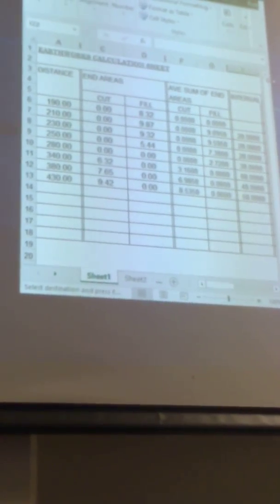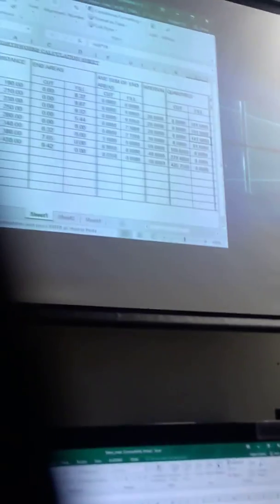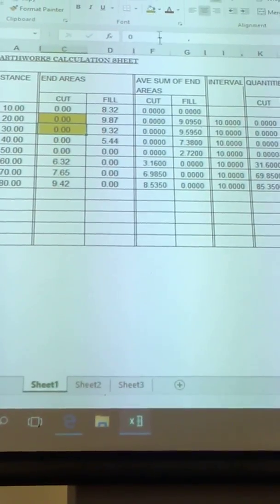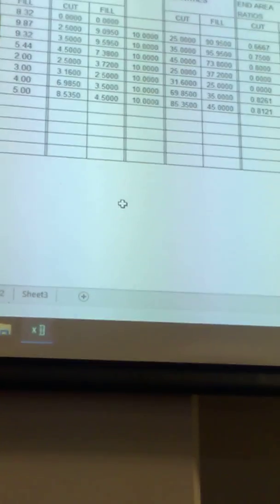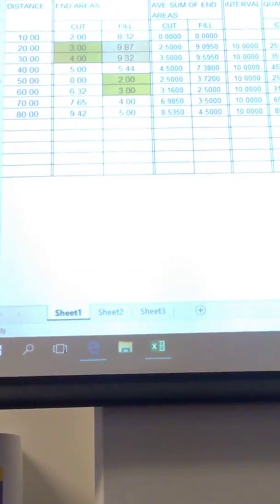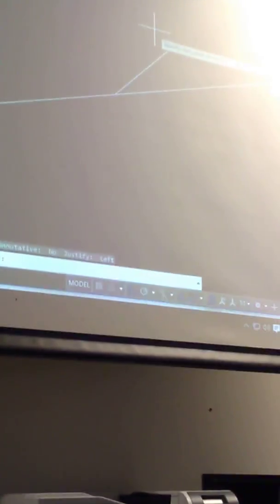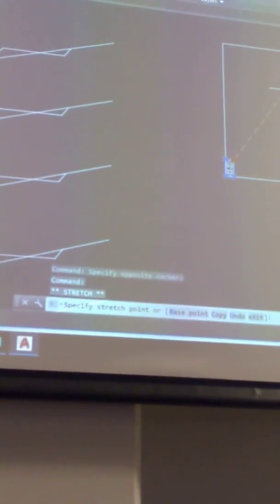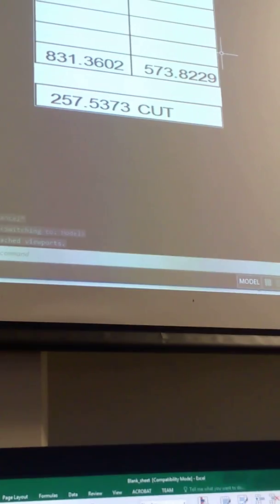Cross-section part 2 by Roger Gibb, monday 28th March 2017